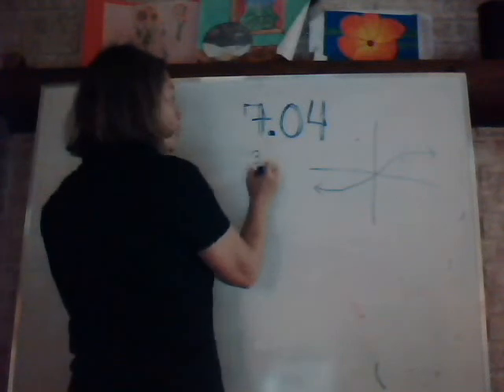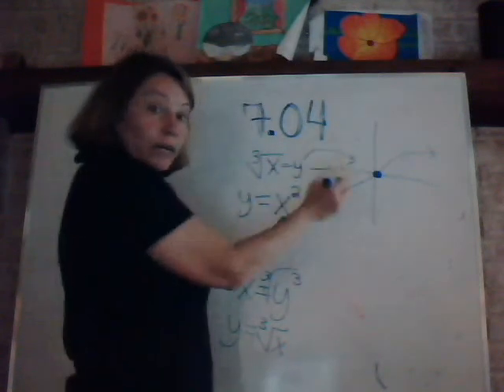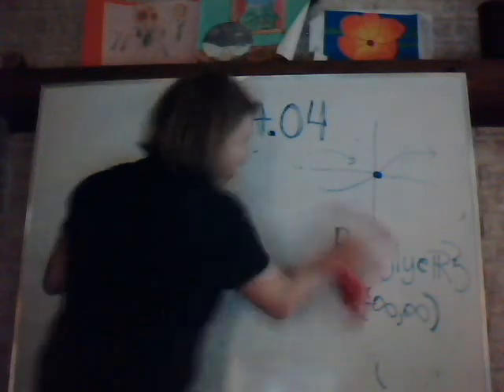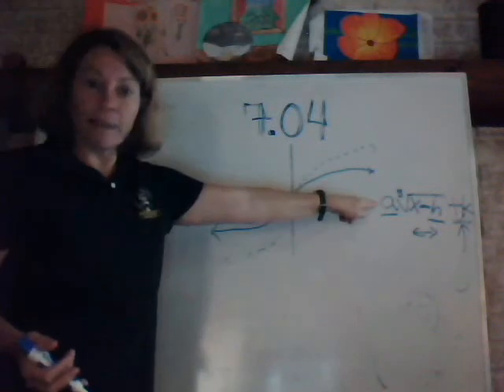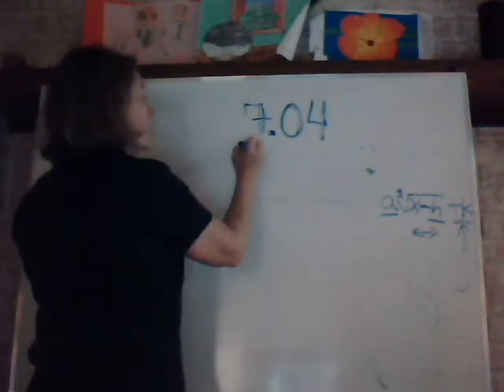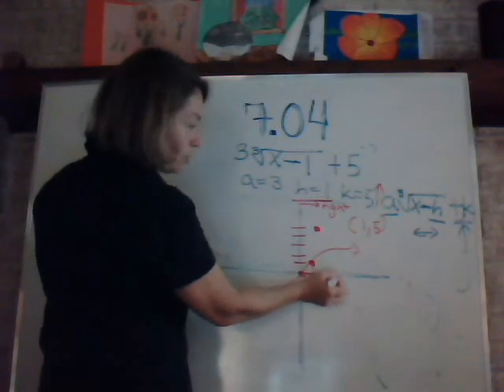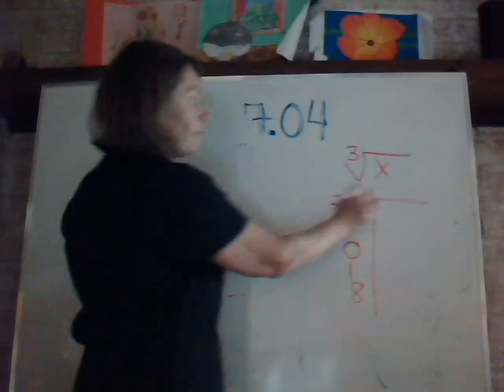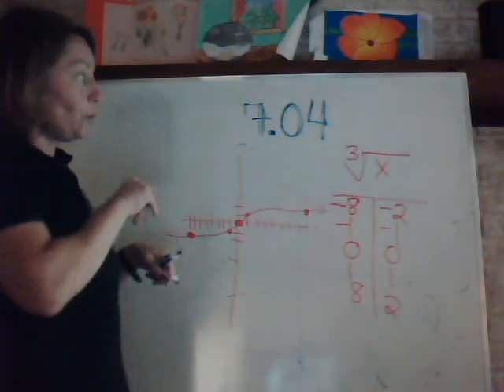7.04 Part 2: Alg II Graphing Radicals - Cube root functions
How to transformation the cube roots with a, h and k